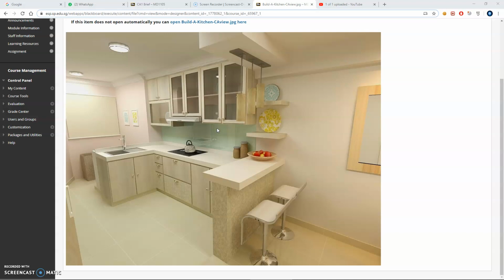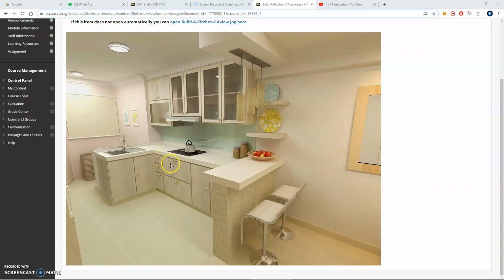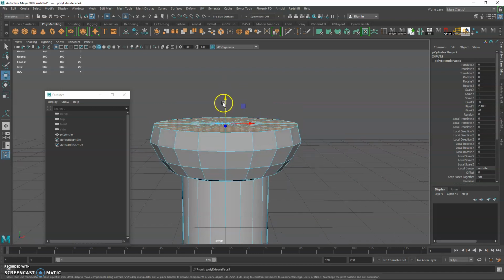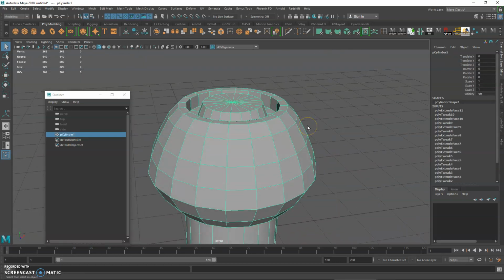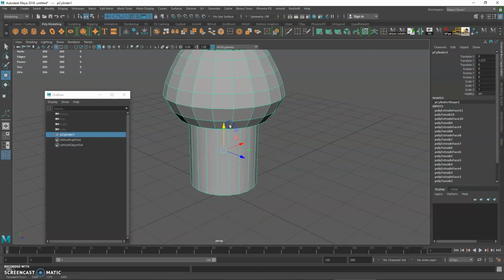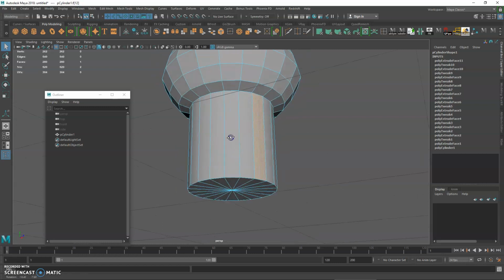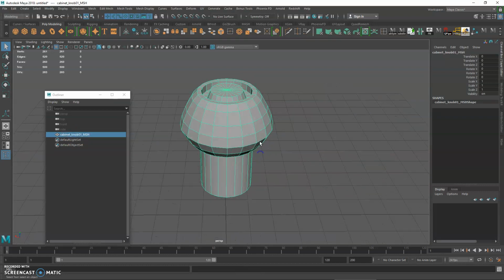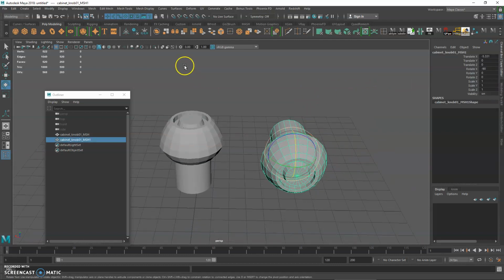01 Creating Simple Knob